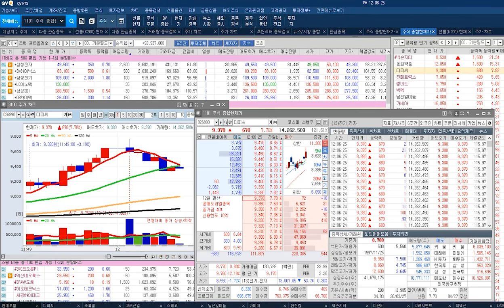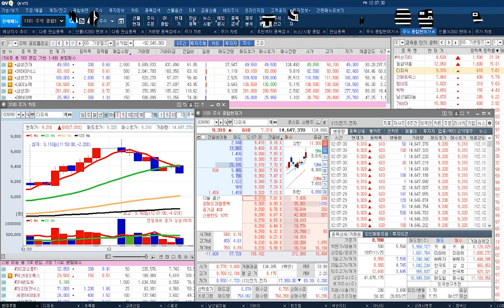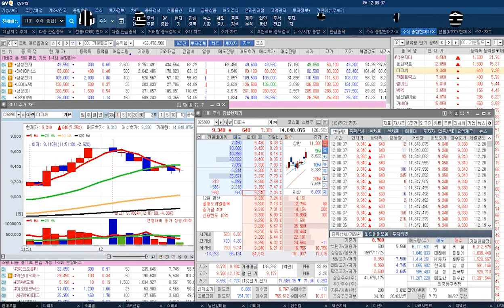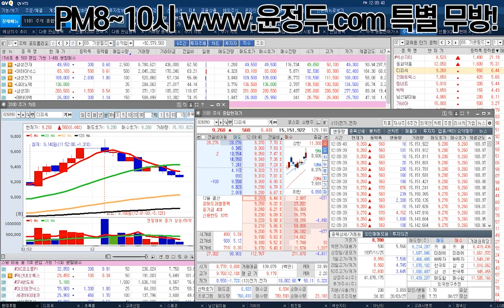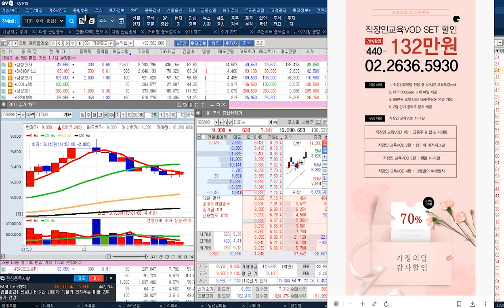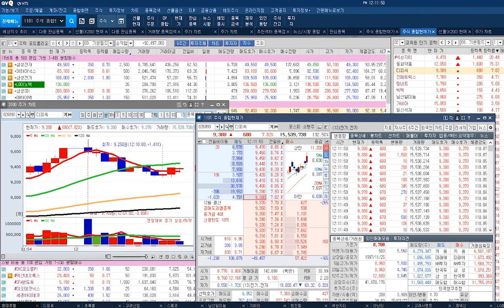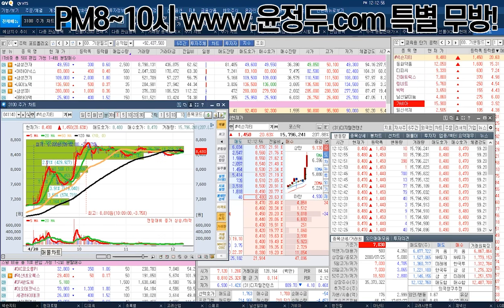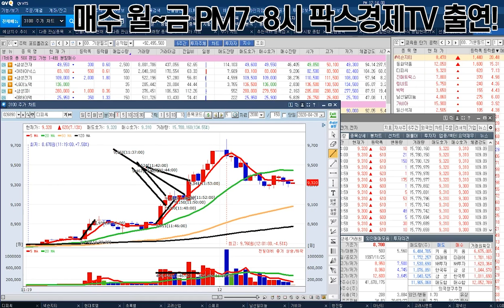살까말까 디피씨 명확한 분봉 기술적 분석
▶홈페이지로 이동◀

『 윤정두의 주식투시경 시즌2 』 방송안내

*방송사: 팍스경제TV

*프로그램명: 윤정두의 주식투시경 시즌2

*방송일시: ( 월 ~ 금 19:00 ~ 19:50 )

『 윤정두의 주식투시경 시즌2 』를 통해 주식 투자의 대한 시각이 바뀌는 경험을 하시기 바랍니다

윤정두사단 무료공개 LIVE방송 안내

*방송주제: 신의 영역! 시황을 논하다!

*방송시간: 일 ~ 목 20:00 ~ 22:00

◆ VIP LIVE 가격표 ◆

1개월 300만원
3개월 900만원
6+6개월 2,400만원 선착순 3명

▶주력 포트폴리오 구성 교육 = 계좌수익 확보
▶장중 실시간 종목 발굴 및 실전 공략 교육
▶실시간 문자 & 카톡 메시지 발송 = 완벽한 수익관리
▶장중 증권대학 기초 & 중급 & 고급 실전 특강 진행
★VVIP 카톡방 & VIP 카톡방 서비스 이용

★문의★ 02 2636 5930 // 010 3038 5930

♣기초=중급=실전 필살기

①5개월 단기공략주 문자
②교육 USB & VOD제공
③매직계산기 제공

♣550만원→330만원

1탄★거래량↑GAP 급등주
2탄★상따↑매직시그널
3탄★캔들↑X-파일 4대천왕
4탄★실전 그랜빌↑뽀개기
5탄★주도주&단기공략주

◆ 윤정두 대표 Profile

◆ 경력 정보
삼성증권,대우증권,대신증권,하나대투증권등 국내 전증권사 임직원 교육
사이버 애널리스트 최초&유일 증권선물거래소(현KRX) 초청 강연
고려대학교 평생교육원 강사

◆ 공중파 & 케이블 방송 출연
◆ 1998~2010년
KBS,MBC,SBS등 공중파 방송 출연
한국경제TV,MBN,이토마토등 케이블 경제TV 방송 출연

2019년 팍스경제TV ‘윤정두의 주식투시경’
2018년 아시아경제TV ‘윤정두의 주식투시경’
2017년 한국경제 와우TV 종목의 법칙
2016년 SBSCNBC 성공투자 오후증시
2016년 서울경제TV ‘윤정두의 주식투시경’

◆ 실전투자대회 수상경력
2007년 대우증권 실전투자대회 7,681% 1위
(비공식 기록 12주 90,000% , 300만원 = 27억원달성 * 국내 사상 최고 수익률)
2009년 NH선물 해외파생상품 실전투자대회 1위
2006년 삼성증권 실전투자대회 1위
2006년 현대증권 ELW 실전투자대회 1위
2003년 제일투자증권 실전투자대회 1위
2002년 메리츠증권 실전투자대회 1위
2001년 겟모어증권 실전투자대회 2위

◆ 기고 활동
중앙일보 주간지 [이코노미스트] 기고
매일경제 주간지 [매경이코노미] 기고
지하철 [메트로] 신문 증시시황 기고
[스포츠조선] 주간 승부주 기고
월간 [재정] 증시산책 기고